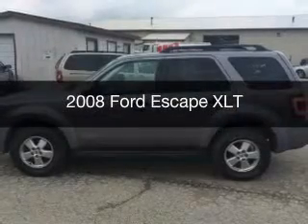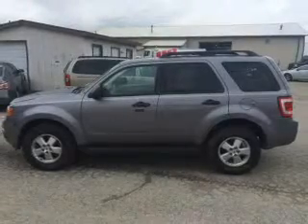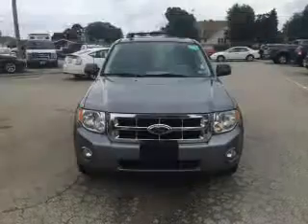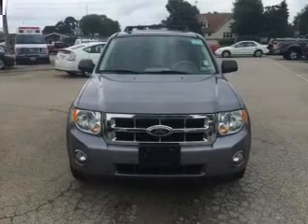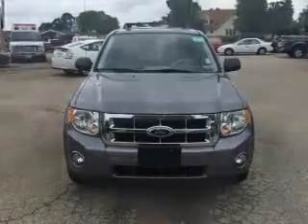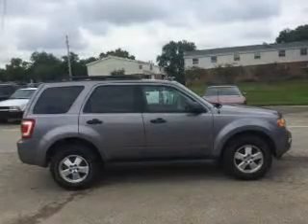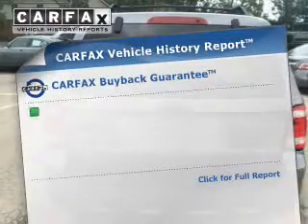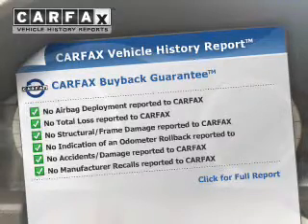2008 Ford Escape - Charleston IL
Pilson Auto
Year: 2008
Make: Ford
Model: Escape
Trim: XLT
Engine: 2.3 liter inline 4 cylinder 16 valve
Transmission: 4-Speed Automatic
Color: Tungsten Grey Clearcoat Metallic
Mileage: 72800
Address:
1506 18th Street
Charleston, IL 61920